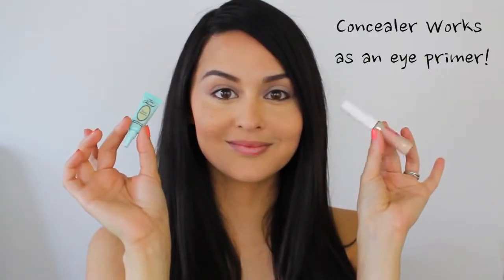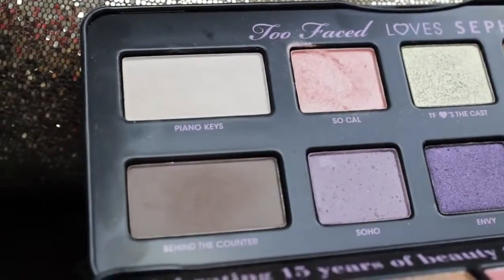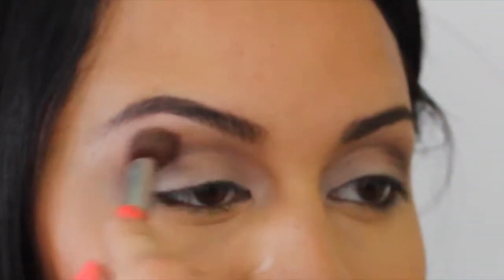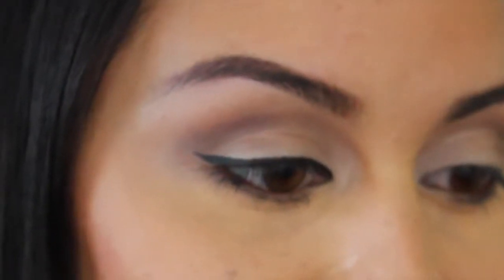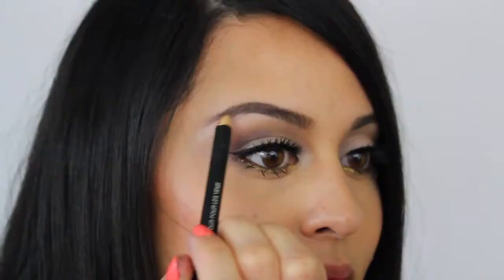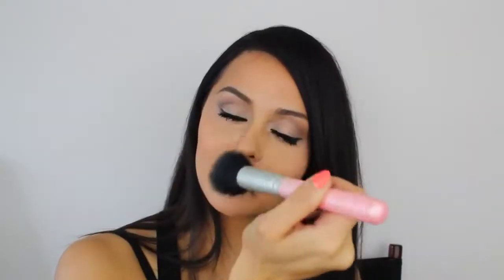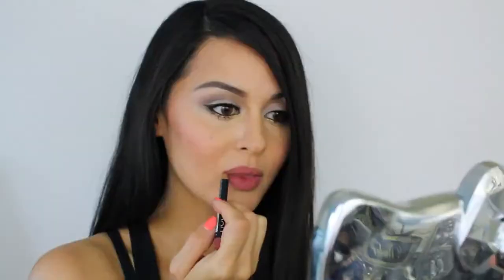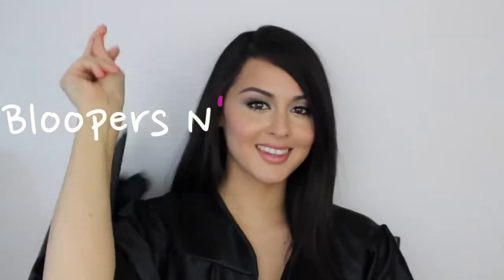Graduation Makeup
The Beauty Planet Hair and Skin Studio offers more than the latest fashion trends and brings to you easy professional makeup tips and tricks that take the least amount of time, effort and products so you can still look fabulous while you're on the go.
Learn how to bring out your beauty and your glamorous look with makeup tips & techniques collected from all over the net, which will help you look brighter, younger and different.
Follow these makeup and beauty tips, face care, eye makeup, eyebrow shape, eye beauty etc. and get a way of creating beautiful styles for yourself daily which will be greatly appreciated by others.